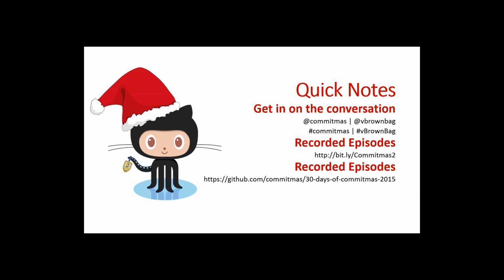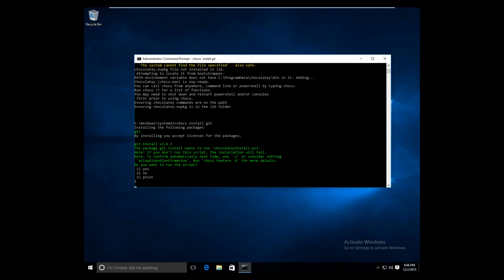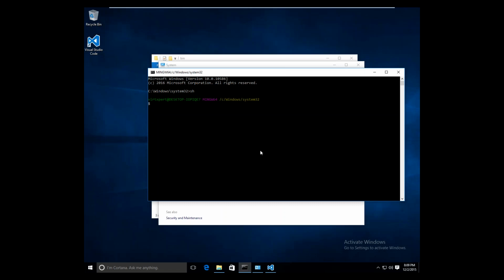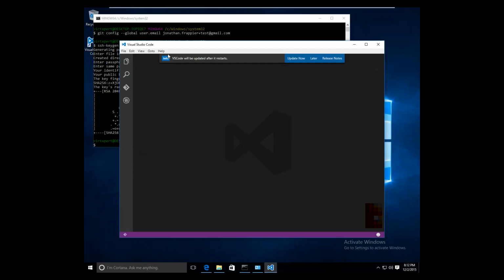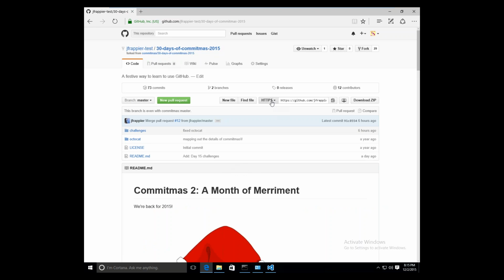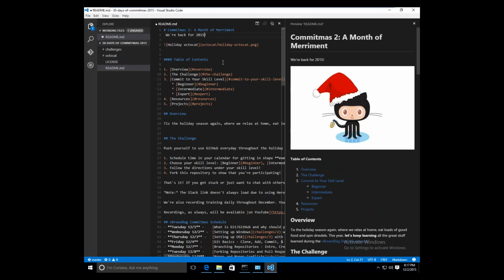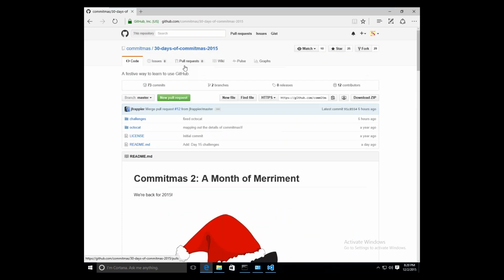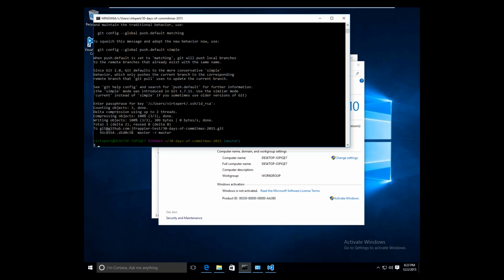Commitmas Follow-Up Setting up Windows for GitHub with Jonathan Frappier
vBrownBag crew member Jonathan Frappier shows you how you can setup Windows to install the Git client and Visual Studio Code with Chocolatey, then wraps up with some Git basics: forking a repository, cloning locally, using Code to make markdown changes and pushing back to you repository.